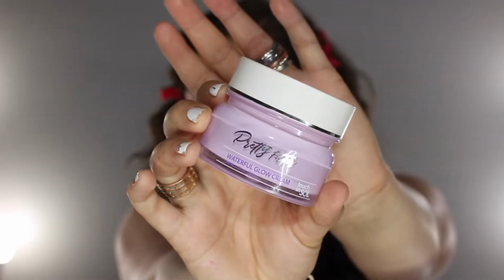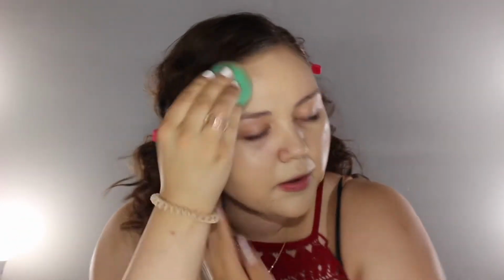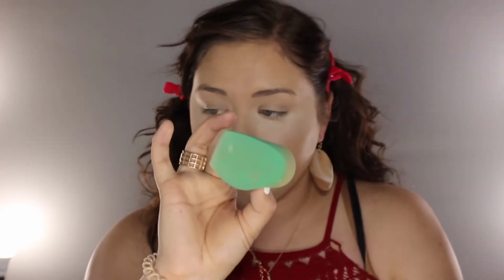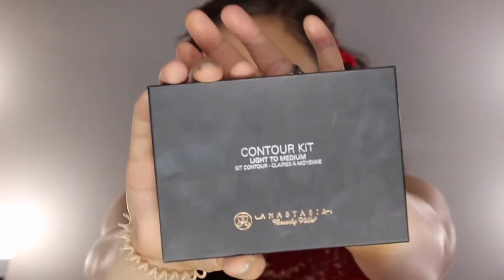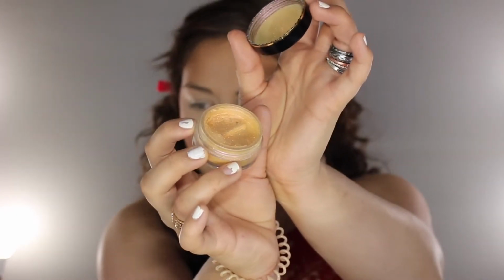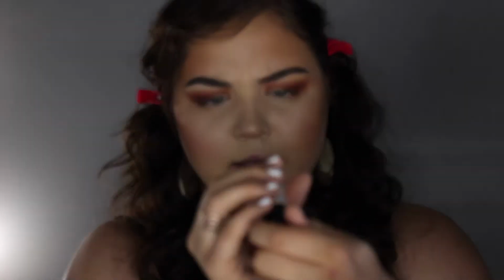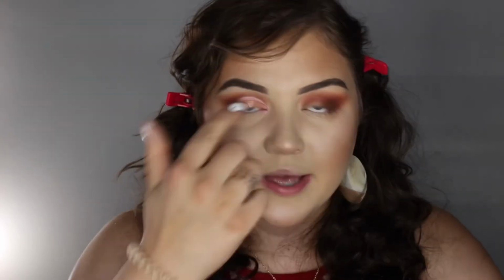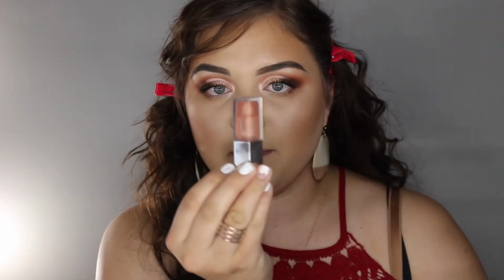WET POWDER??💦😱 First impressions🧐 GRWM🤘🏽🤑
Hey guys, sorry I didn’t upload this weekend. Life happened. Anyways here’s a very chatty get ready with me video, trying some new products out for you. Be sure to leave me comments on what you’d like to see!!! ☺️

Products used:
L’Oréal infallible fresh wear foundation in 425 linen
Tarte Shapetape in fair
Coty Air Spun In naturally neutral
Becca hydra mist powder
Clinique sun kissed bronzer
Pixi by Petra blush and setting spray
Artist couture highlight in purple dreams
Ciate London’s highlight in moon dust
Laura Sanchez moods eyeshadow palette
Color pop you had me at hello palette
It cosmetics mascara
Elf cosmetics 16 HR concealer to cut the crease

Using MORPHE & FARRAH brushes

Shop my kinks down below⏩
NARS:

THE END!